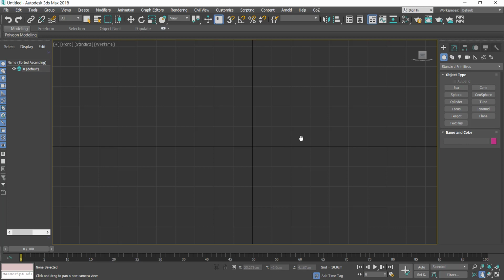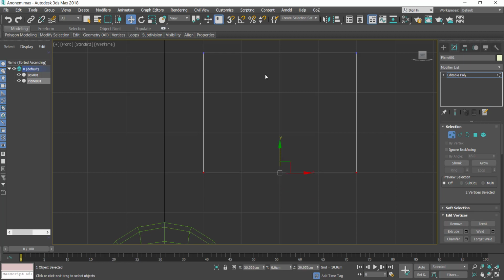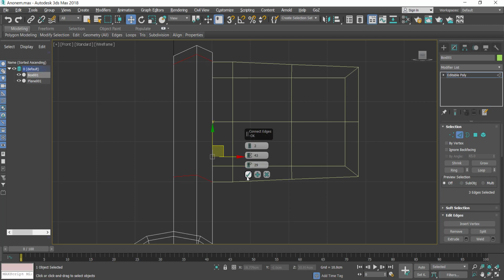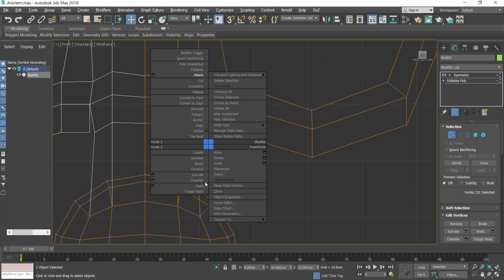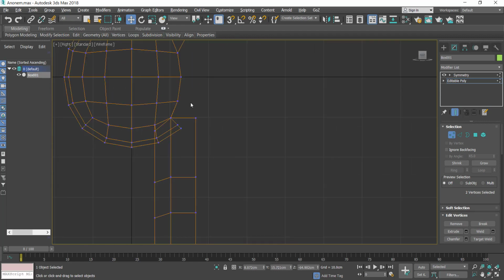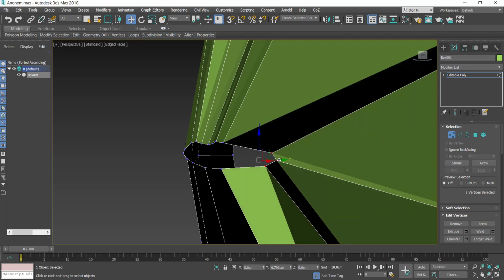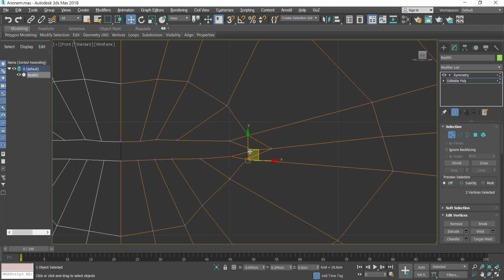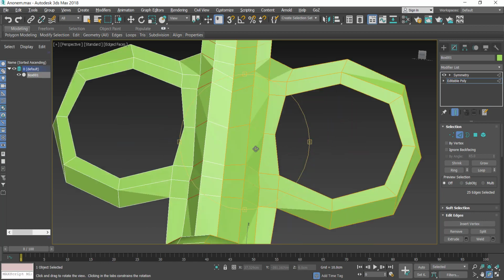01_3D XTER start to finish_Part_01_ HeadModeling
In this series we are creating a 3D character from scratch start to finish. Follow along with the series.